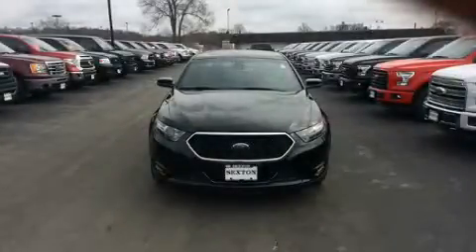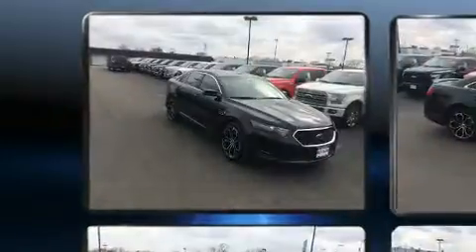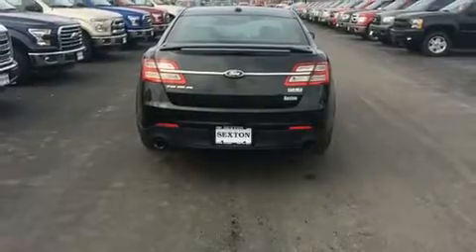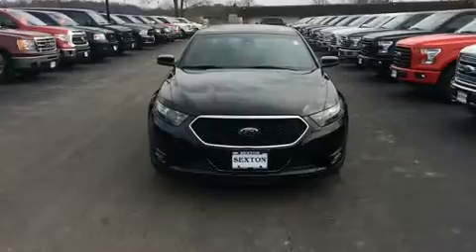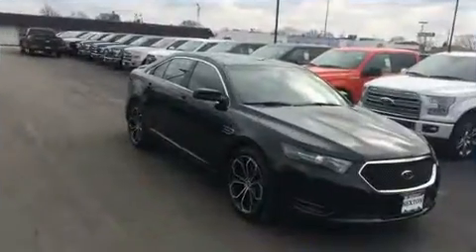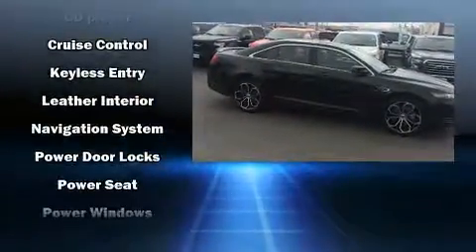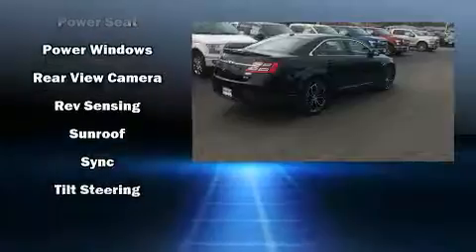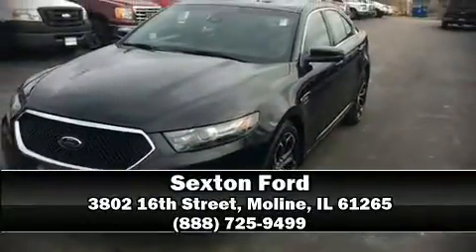2013 Ford Taurus SHO in Moline, IL 61265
Sexton Ford
3802 16th Street

You can expect a lot from the 2013 Ford Taurus. This 4 door, 5 passenger sedan still has fewer than 30,000 miles! Under the hood you'll find a 6 cylinder engine with more than 300 horsepower, and for added security, dynamic Stability Control supplements the drivetrain. Turbocharger technology provides forced air induction, enhancing performance while preserving fuel economy. Top features include power windows, 1-touch window functionality, power front seats, a trip computer, automatic dimming door mirrors, front bucket seats, heated door mirrors, and a split folding rear seat. Features such as automatic climate control and leather upholstery prove that economical transportation does not need to be sparsely equipped. Power adjustable pedals allow the driver to optimize his or her driving position, enhancing visibility, comfort and safety. With high intensity discharge headlights illuminating your path, you'll always appreciate maximum visibility. State-of-the-art amenities such as steering-wheel memory and pedal memory yield a more personal driving experience. Ford also prioritized safety and security by including: dual front impact airbags with occupant sensing airbag, front SIDE impact airbags, traction control, brake assist, ignition disabling, and 4 wheel disc brakes with ABS. Sophisticated all wheel drive assures superb handling in any weather condition. Our sales reps are extremely helpful & knowledgeable. We'd be happy to answer any questions that you may have. Stop in and take a test drive!